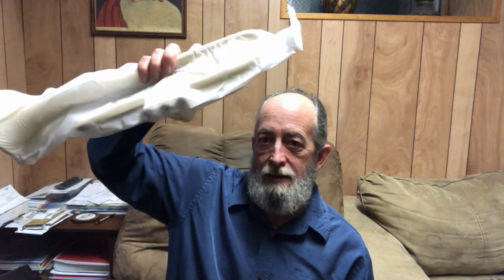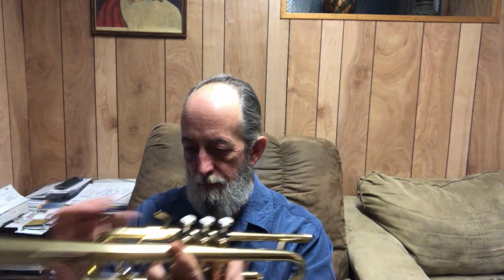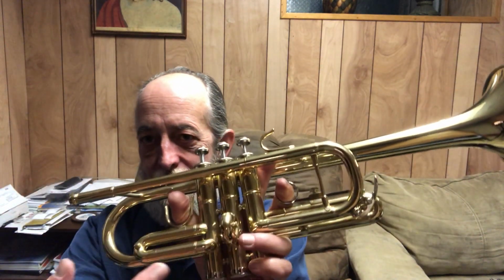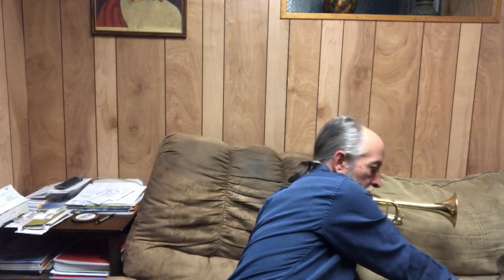Unboxing of Stagg C trumpet and initial test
Unboxing of Stagg brand C trumpet with initial test and comparison with Bb trumpet